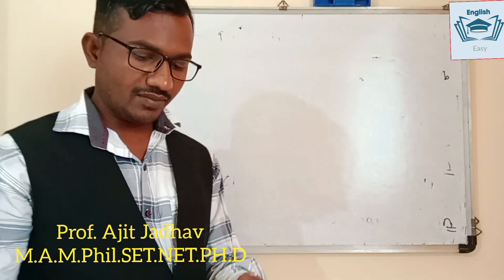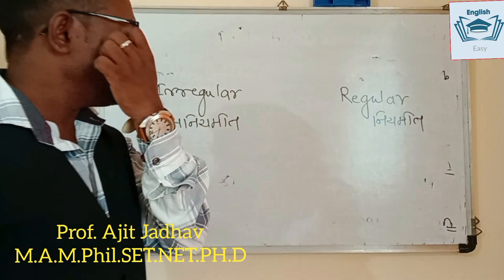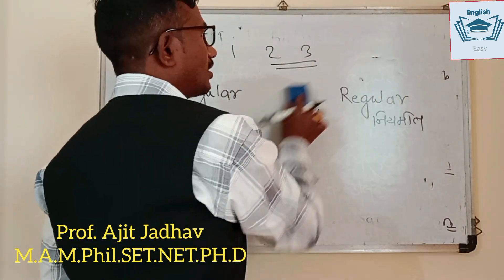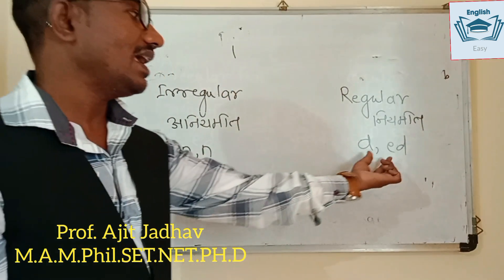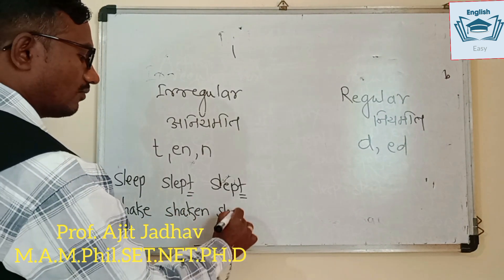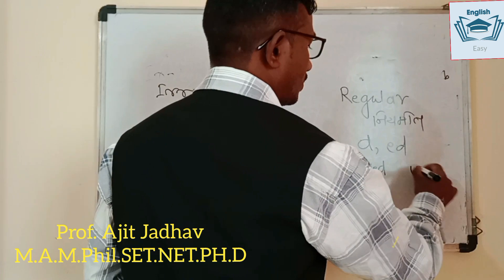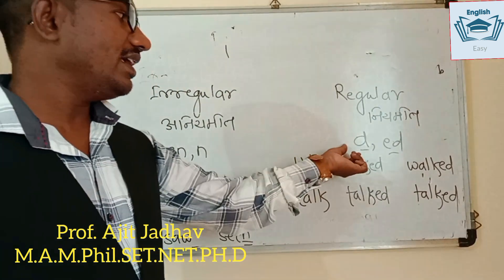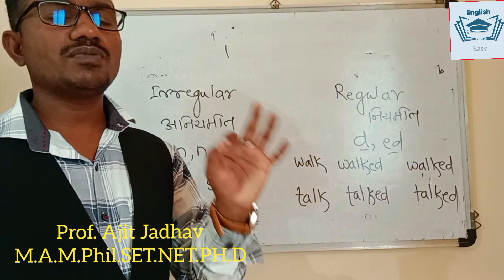Regular and Irregular verbs in मराठी | english grammar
Regular and irregular verbs in मराठी | Parts of Speech | english grammar

This video is about the two types of verbs. it covers the regular and irregular verbs.  It also covers the definition and examples of it.   It is important in parts of speech. It is also helpful for mpsc grammar competitive exams grammar police bharati exams and so on. It  is helpful for Spoken English Practice, and school grammar. It is very helpful for spoken English practice. It helps to speak English fluently. It solves the grammar questions about competitive exams.

💥 more